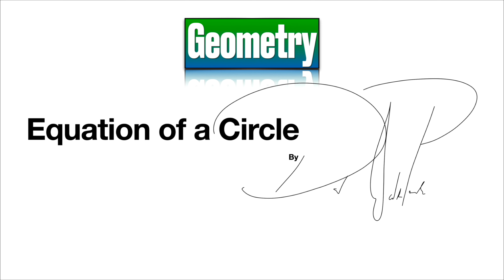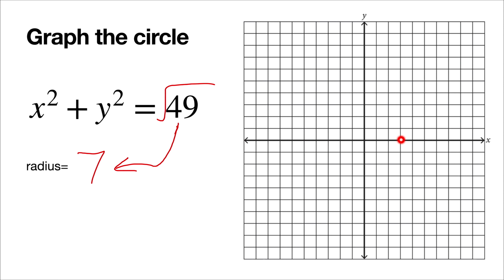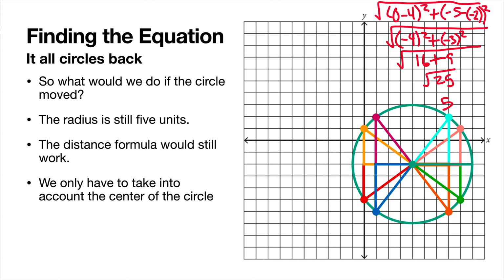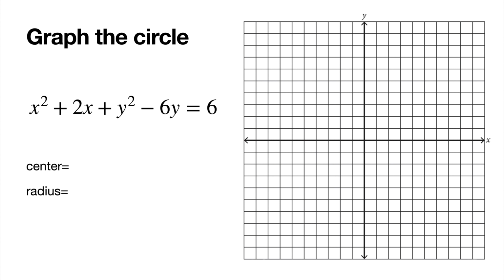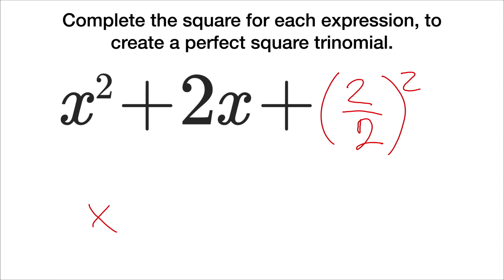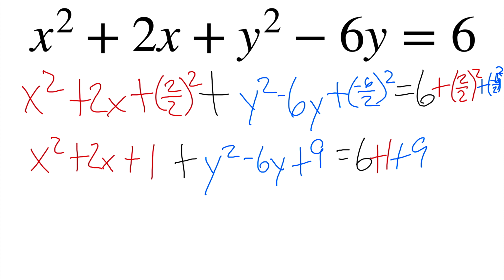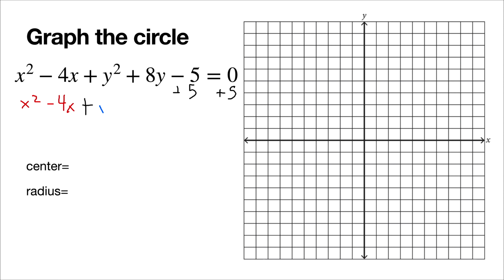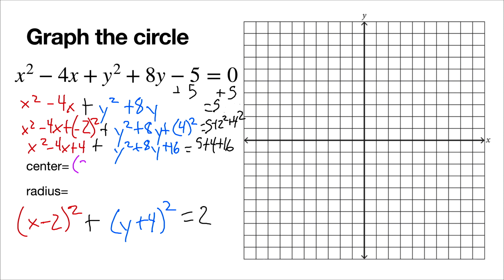Geometry -Equations of a Circle (and Completing the Square)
In this lesson, we conclude our journey in circles by learning the equation of a circle and how to complete the square